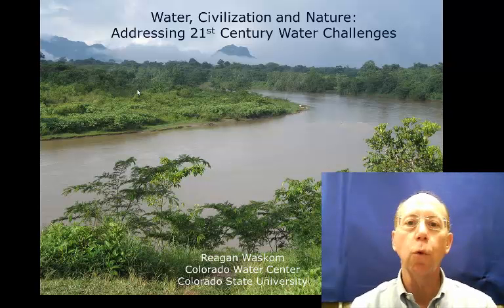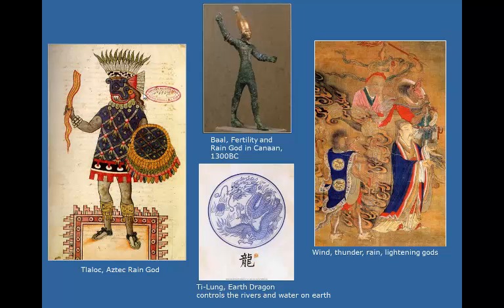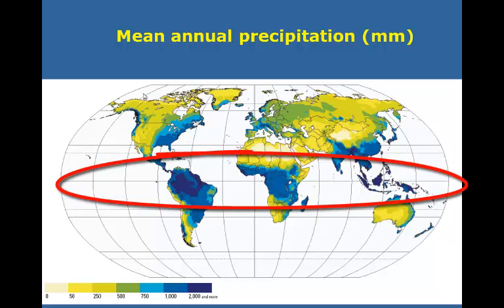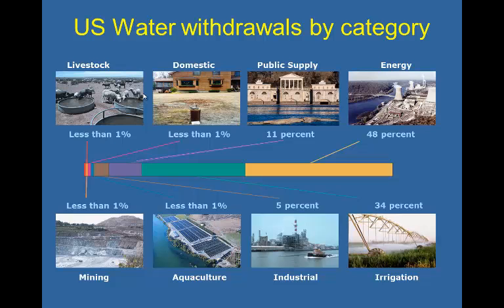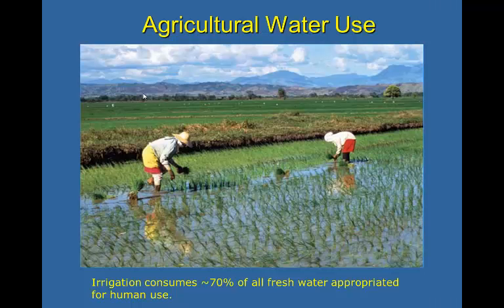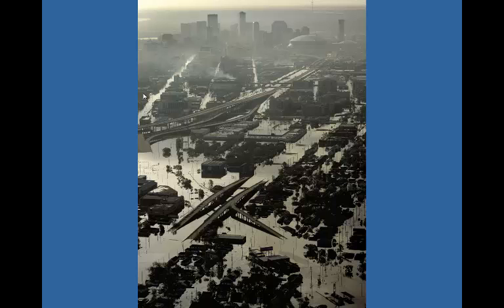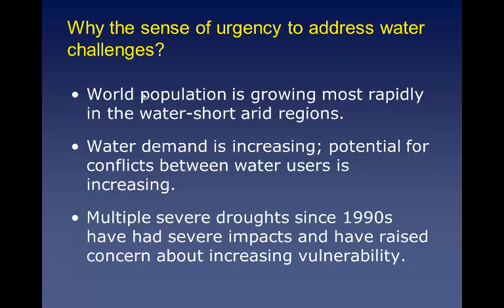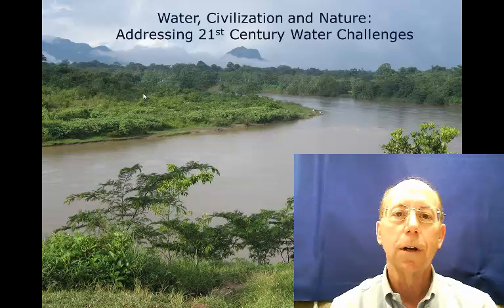Water, Civilization, and Nature: Addressing 21st Century Water Challenges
Lecture by Dr. Reagan Waskom for Colorado State University's free Massive Open Online Course, "Water, Civilization, and Nature: Addressing 21st Century Water Issues."